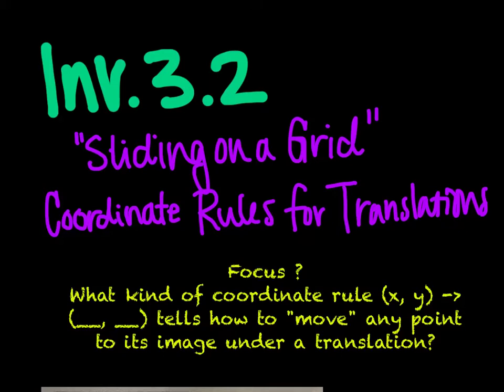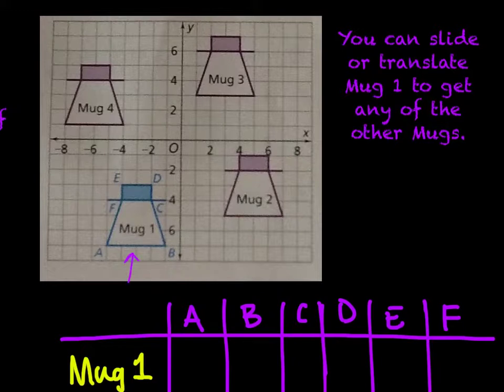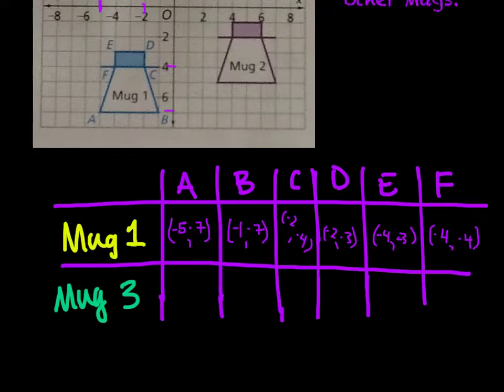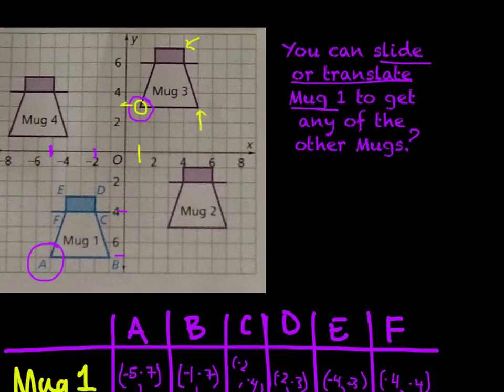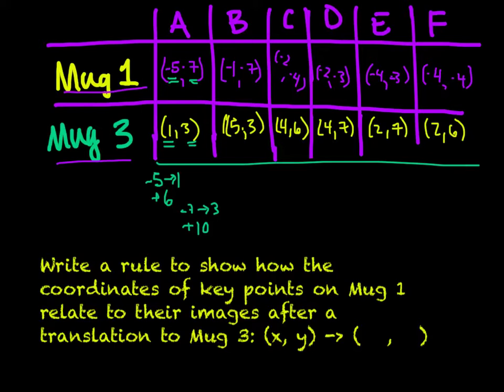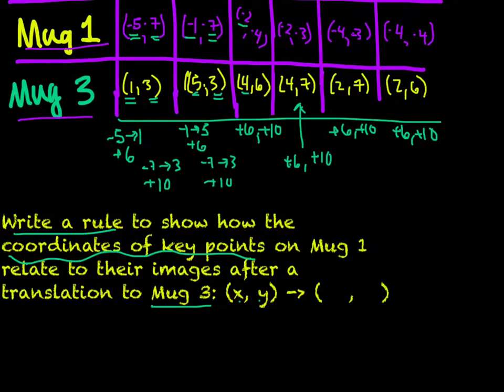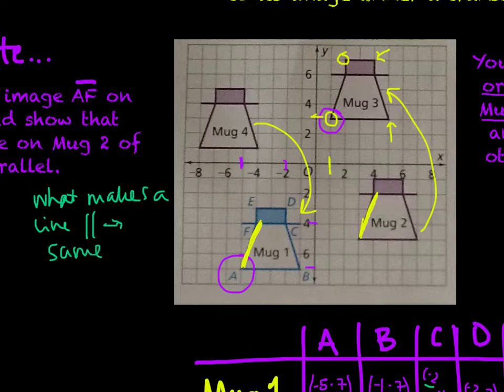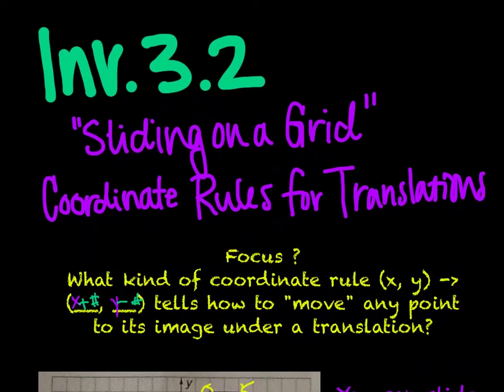BPWP - Inv. 3.2 - Coordinate Rules for Translations